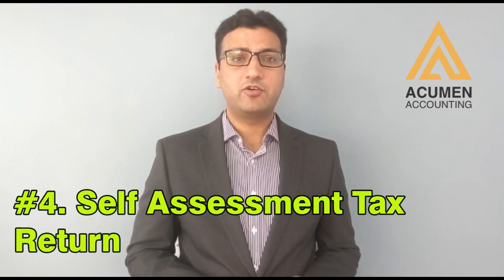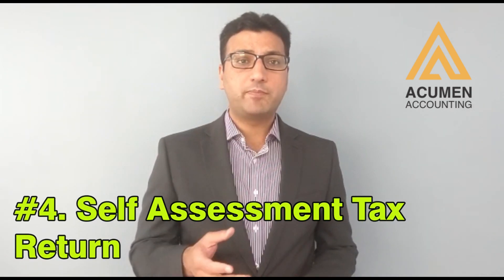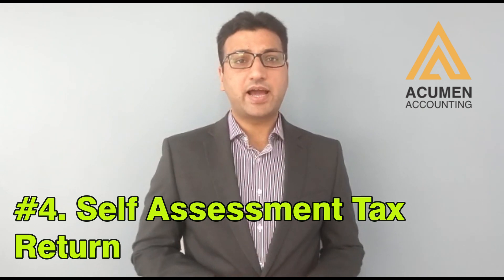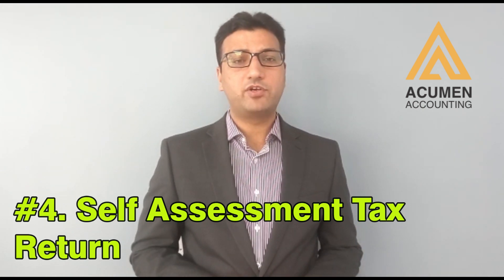Self Employed Accounts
As everyone’s favourite arachnid superhero was once told, ‘with great power, comes great responsibility’. Starting up as self-employed gives you the superpower of control; you control your workload, your hours at your desk, and the clients and projects you take on. Unfortunately, you also have to take control of your newly created self-employed accounts and this can be an overwhelming responsibility.

Book your Tax and Business Consultation with Wajid Ayaz. Wajid will answer your questions over the phone or by office appointment for 60 minutes and all this is without any cost to you.

For more information please subscribe to our channel and press the bell icon so you never miss any updates and follow us on Facebook at Acumen Accounting or on Twitter at @acumenaccting or visit our